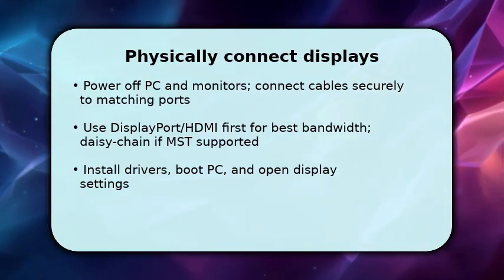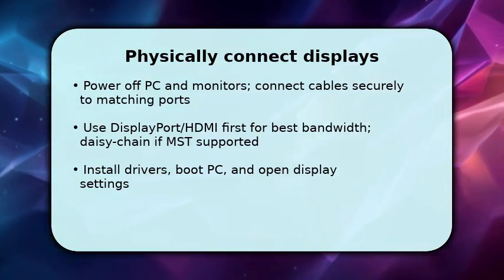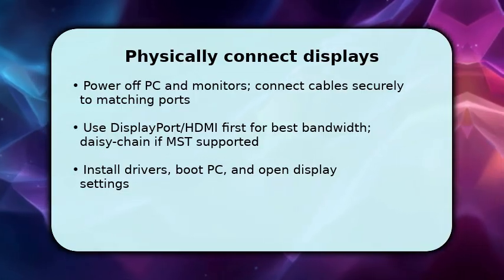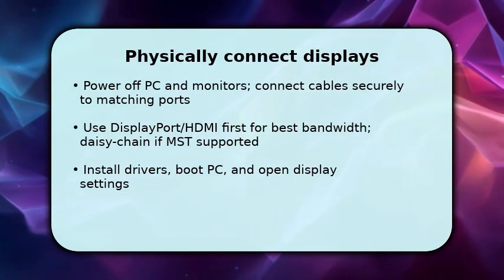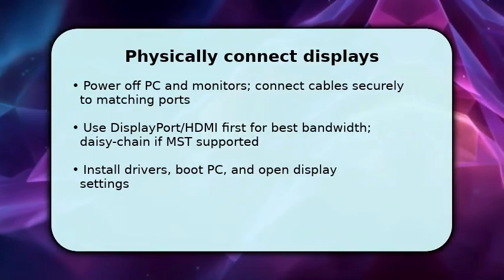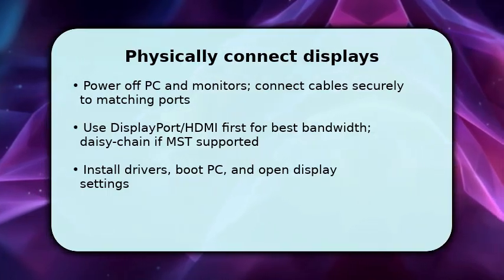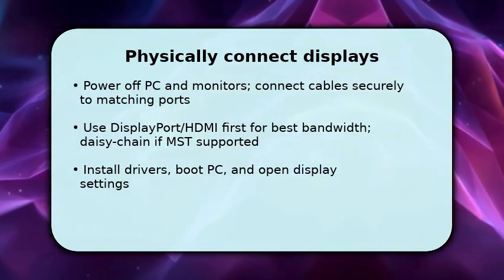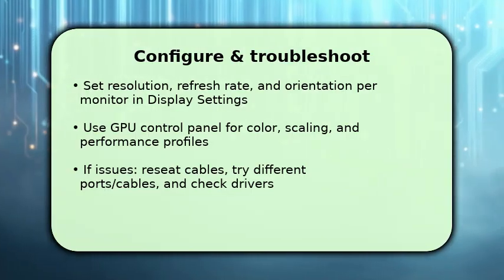How to Connect 2 Monitors to Graphics Card (full Guide)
How to Connect 2 Monitors to Graphics Card (full Guide) | 🔒 Surfshark VPN Deal — Stay private and secure. $1.99/mo + 3 Months Free ▸

Discover the step-by-step process of connecting two monitors to your graphics card with our comprehensive guide. Learn about compatibility, cable selection, and configuration settings for a seamless dual monitor setup.

connect multiple monitors, dual display connection, graphics card hookup, monitor cables types, display resolution syncing, computer graphics guide, setup two screens at once, HDMI vs DisplayPort